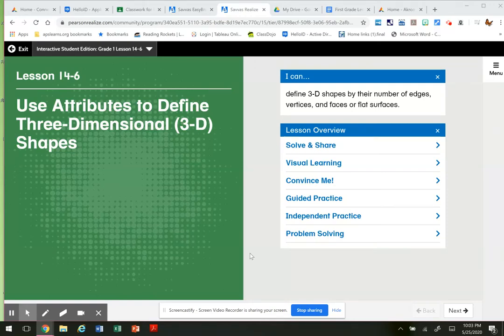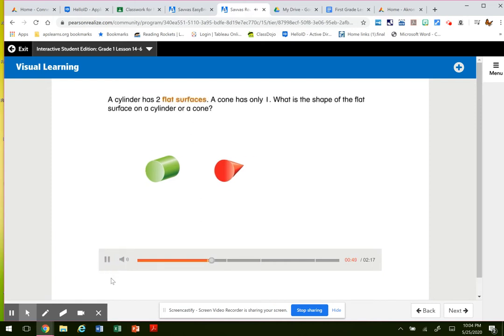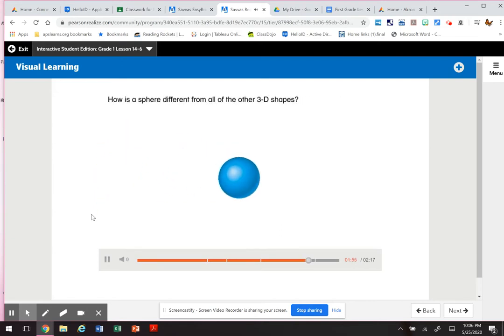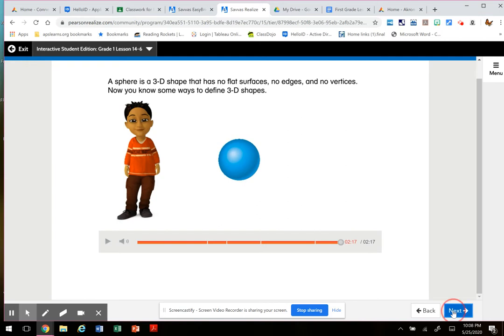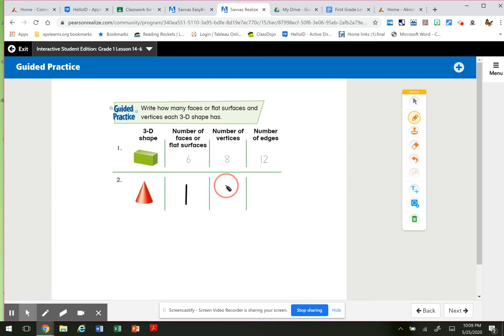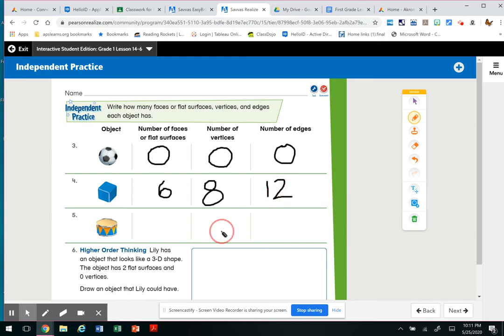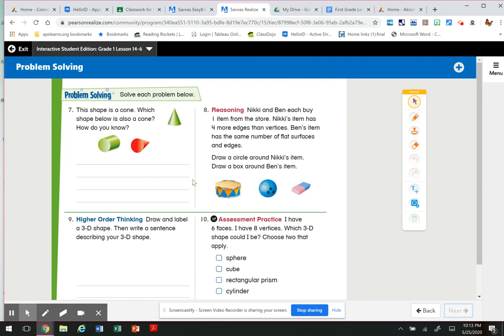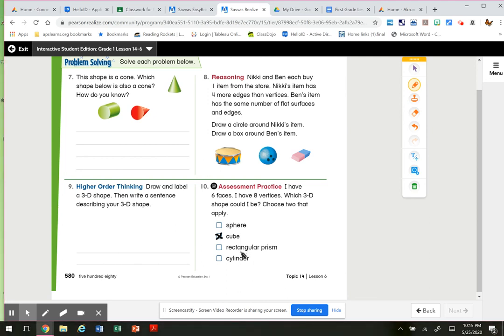Lesson 14-6: May 27, 2020